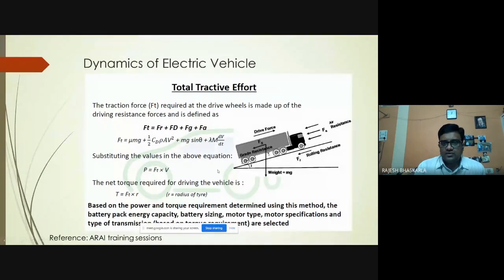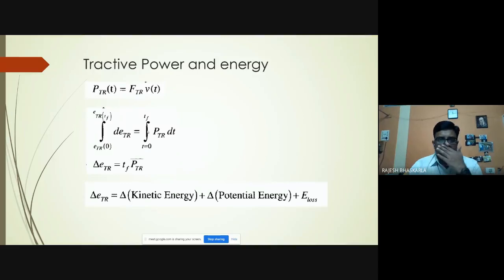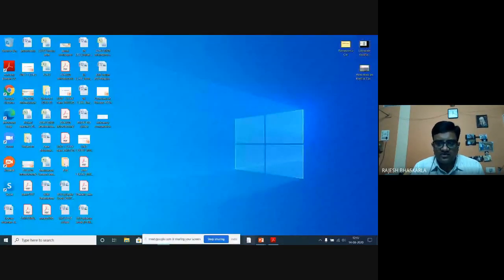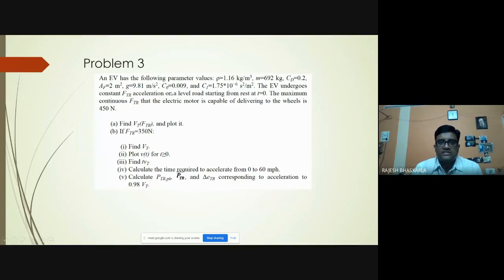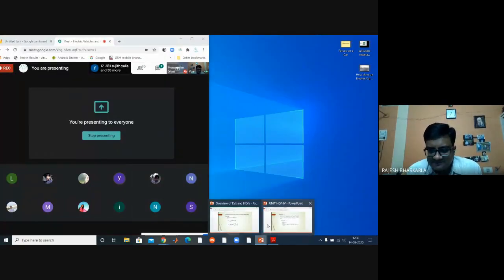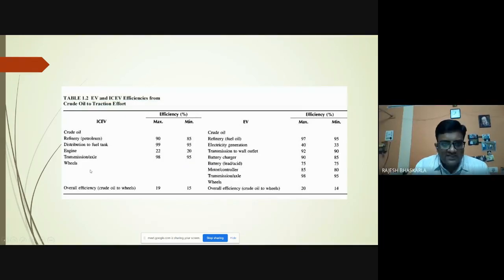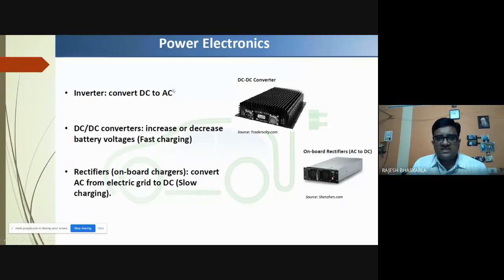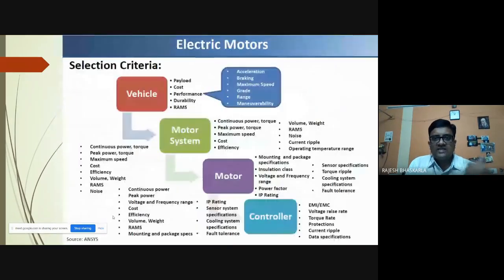Electric Vehicles and Hybrid Vehicles Class 2020 08 13 at 23 29 GMT 7